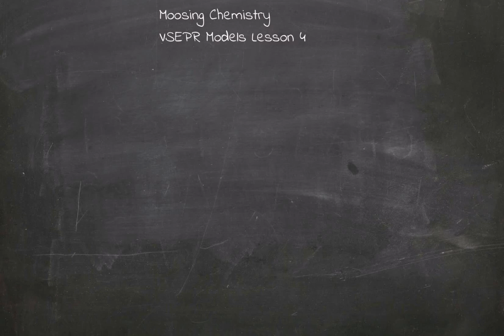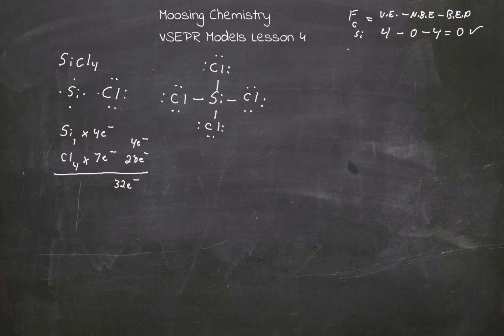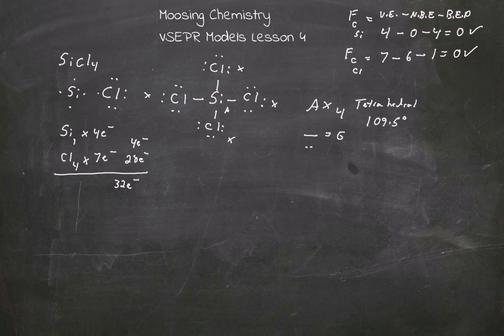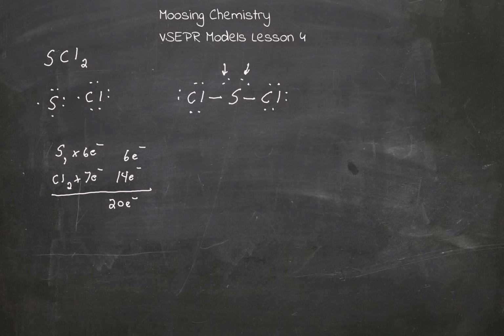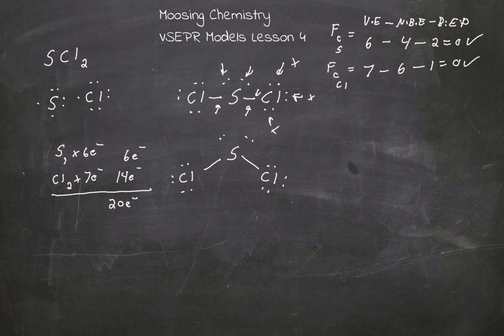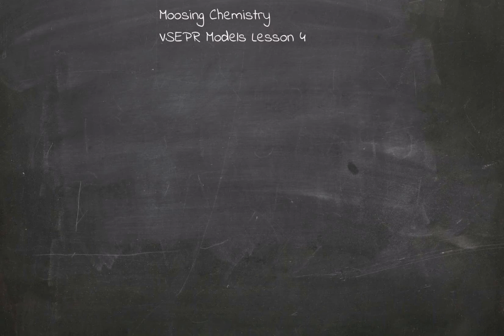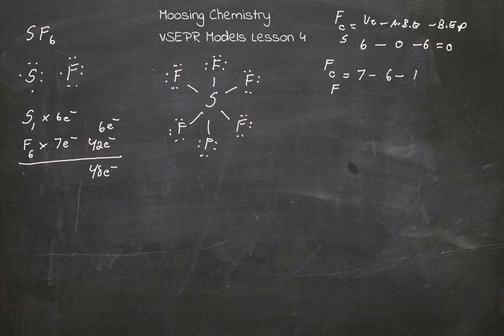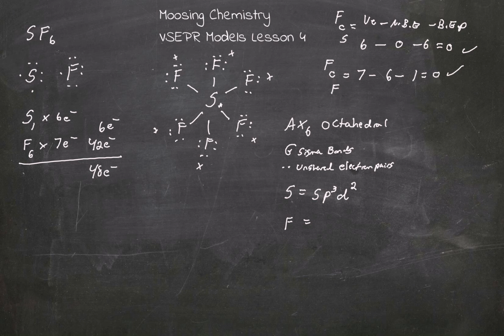VSEPR Models Lesson 4a